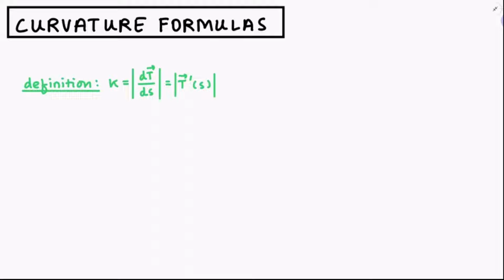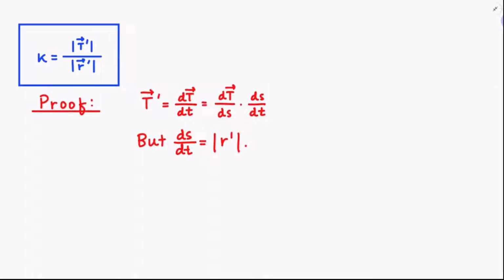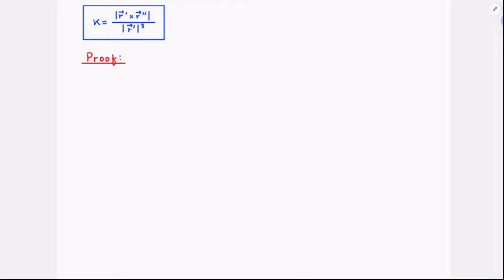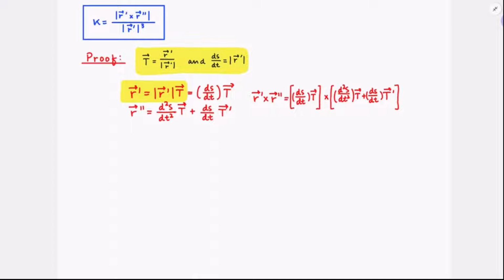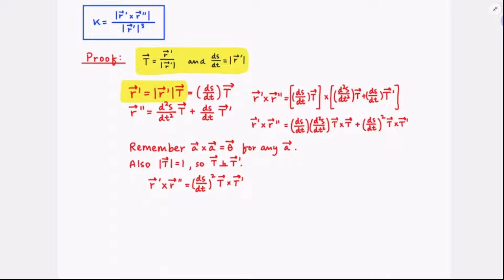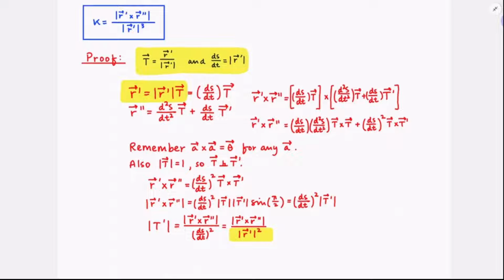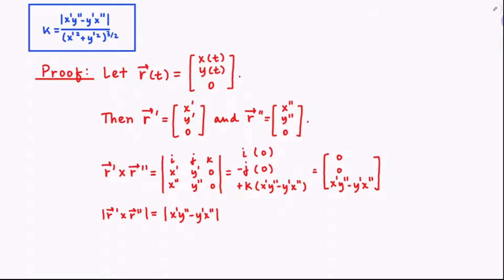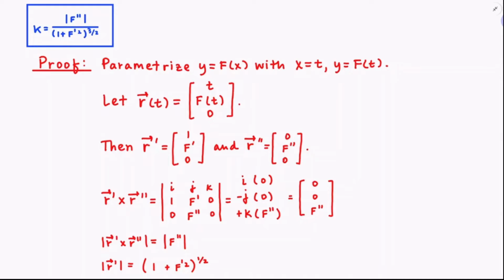Proof of Curvature Formulas for Multivariable Calculus